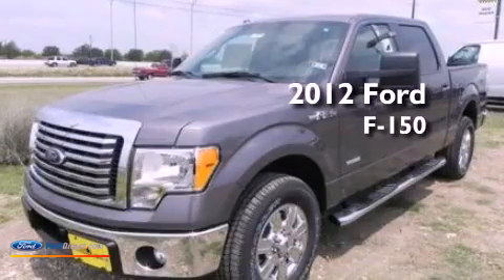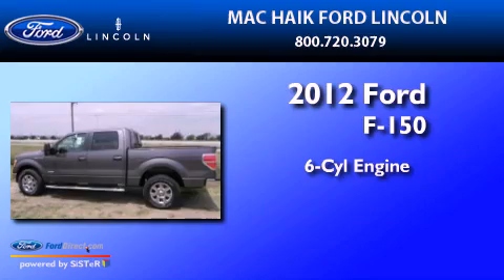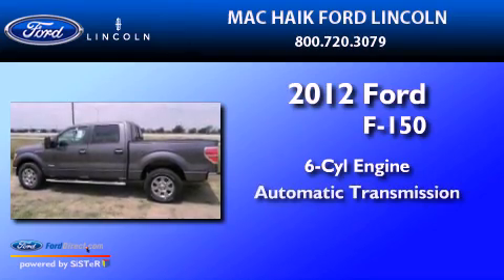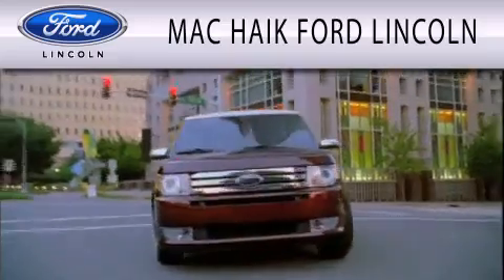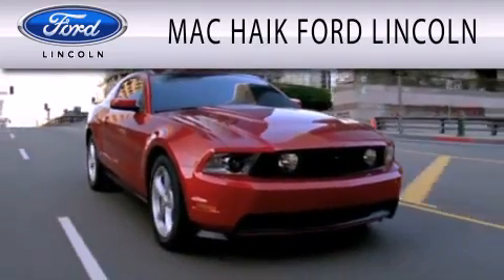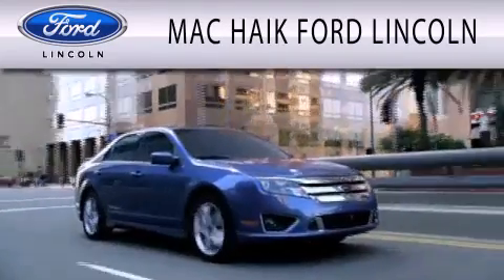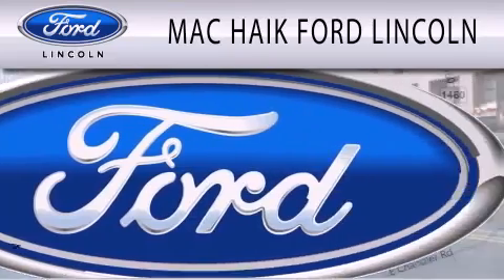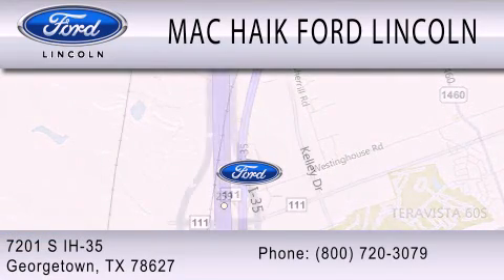2012 Ford F-150 Georgetown TX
Year : 2012
 Make : Ford
 Model : F-150
 Engine : 3.5L V6 24V GDI DOHC TWIN TURBO
 Trans . : 6-SPEED AUTOMATIC
 Exterior : STERLING GRAY METALLIC

 Stock : 122633